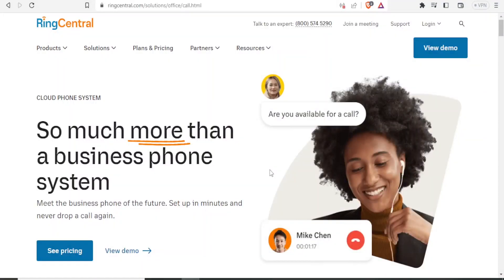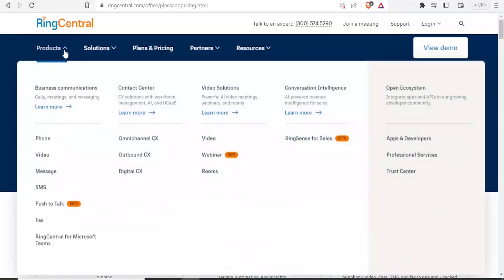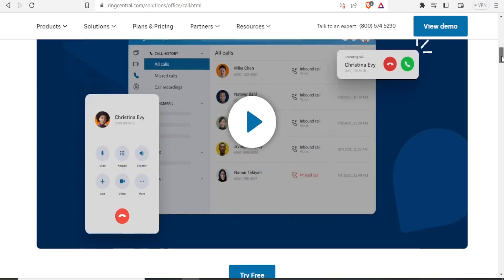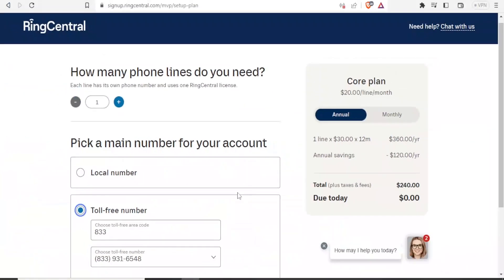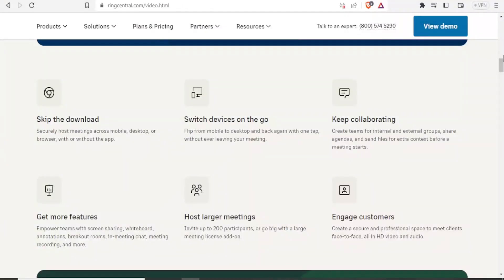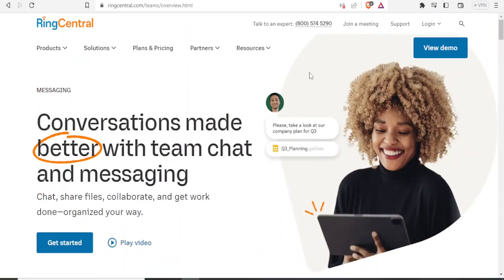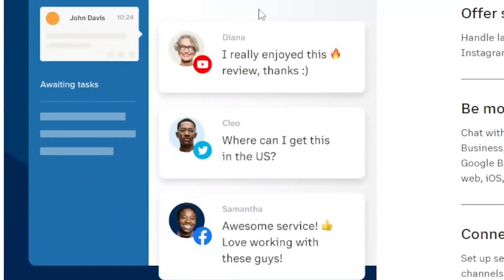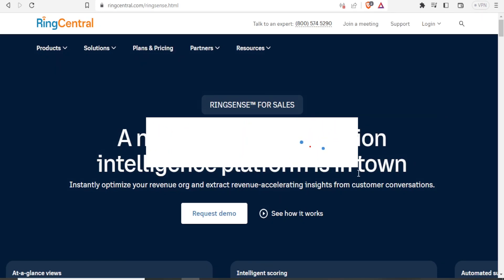How To Use Ringcentral Phone System (Step-by-Step)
Are you tired of dealing with complicated phone systems that eat up your valuable time? Look no further! In this step-by-step tutorial, I will guide you on how to effortlessly set up and use the Ringcentral Phone System. Say goodbye to frustrating phone setups and hello to seamless communication. Discover how thousands of businesses have transformed their communication strategies with Ringcentral. Don't miss out on this opportunity to streamline your phone system and take your business to the next level. Watch now!